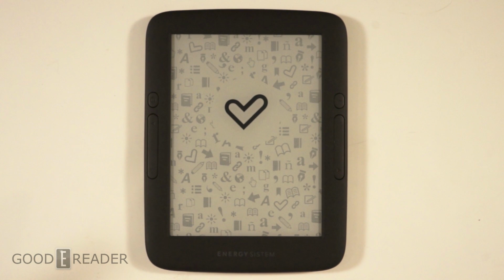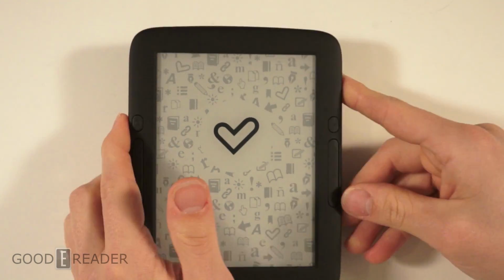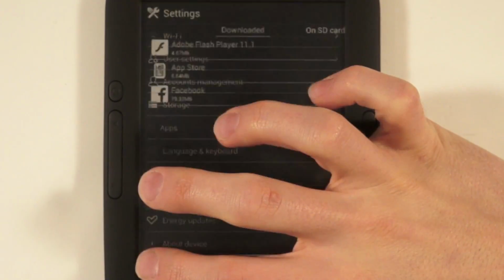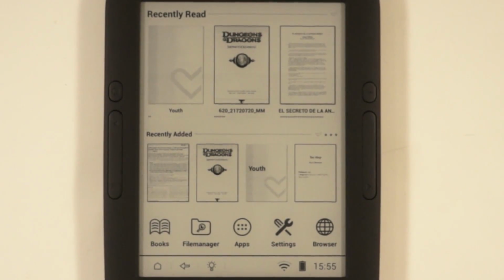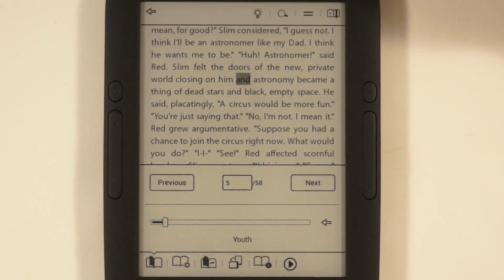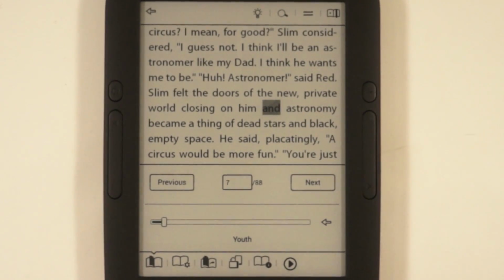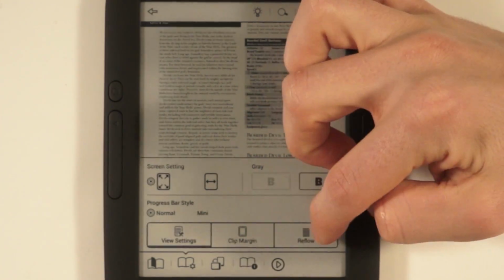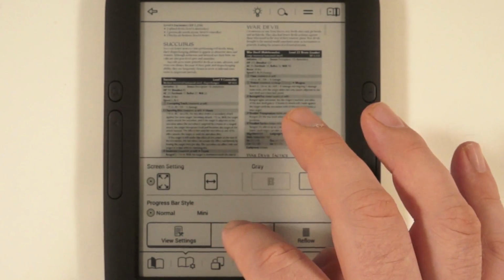Energy Sistem PRO e-Reader Review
We review the new Energy Sistem PRO from Spain. This ereader has a lot going for it. Touchscreen, glowlight, AND it runs android.

If you don't like the apps that it has preloaded, download the Good e-Reader App Store directly on your device!

It can be found here @ apps.goodereader.com